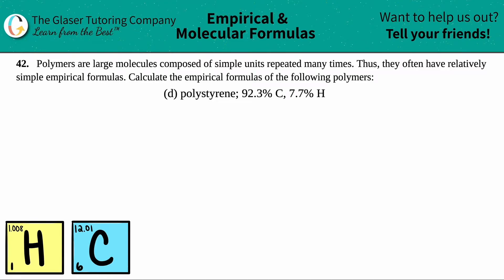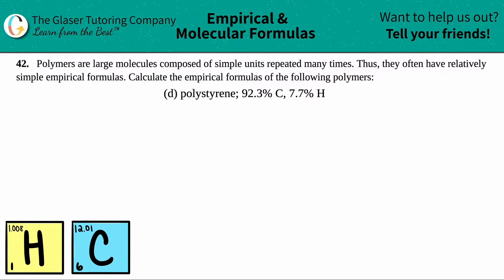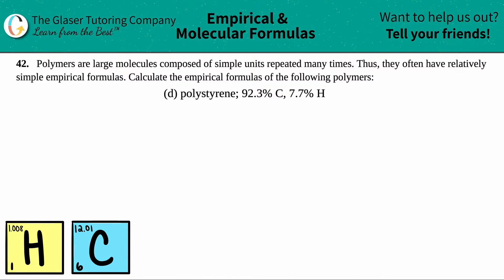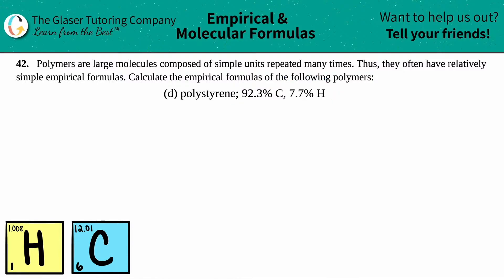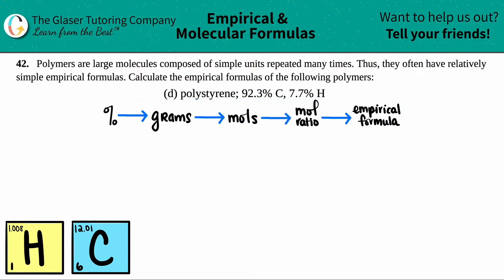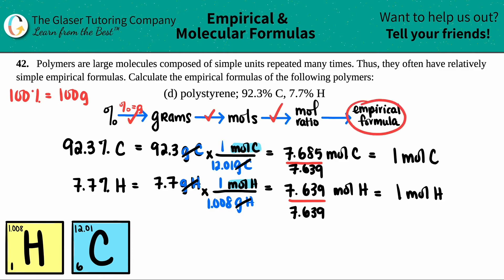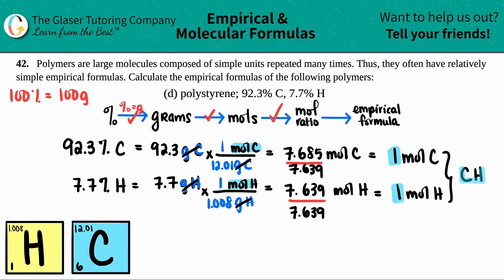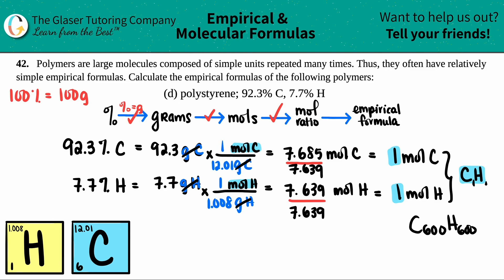3.42d | Calculate the empirical formula for polystyrene; 92.3% C, 7.7% H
Polymers are large molecules composed of simple units repeated many times. Thus, they often have relatively simple empirical formulas. Calculate the empirical formulas of the following polymers:
polystyrene; 92.3% C, 7.7% H